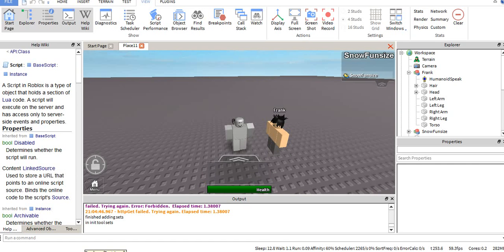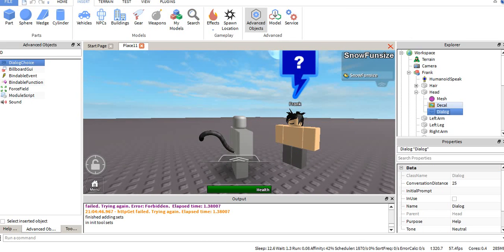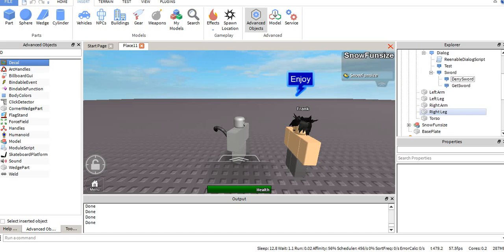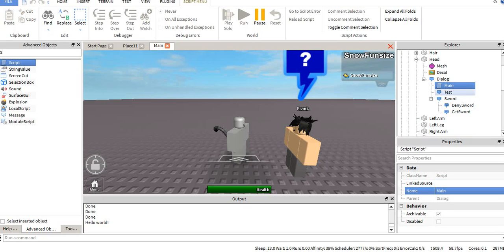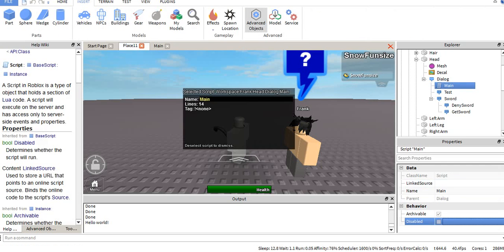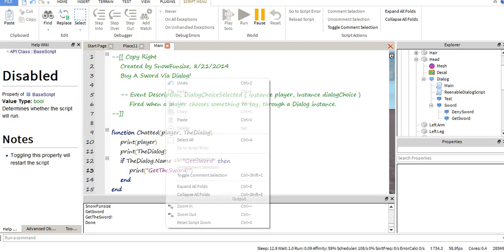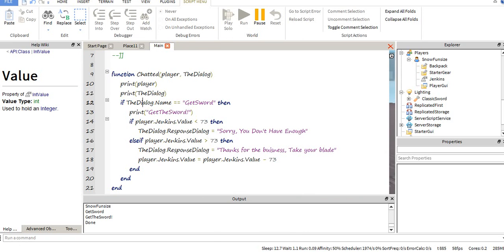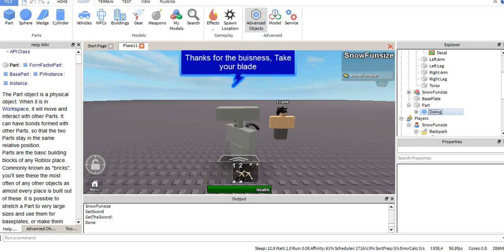ROBLOX Scripting, Dialog Shop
Suggested by RegiusImperial; Explained a little bit about Dialogs and how they're used
Made a little shop that sells a sword for 73 Jenkins.